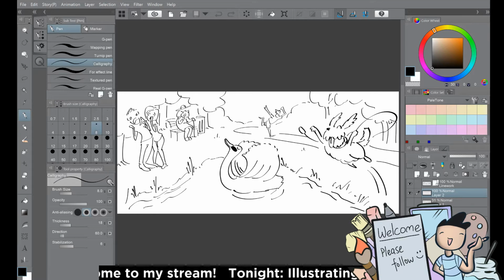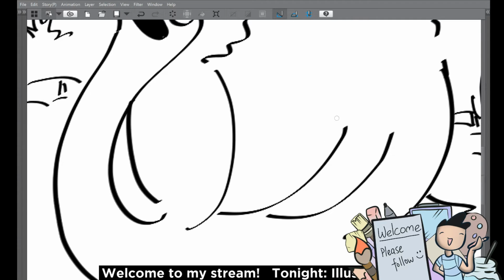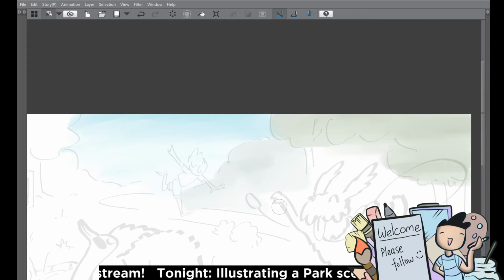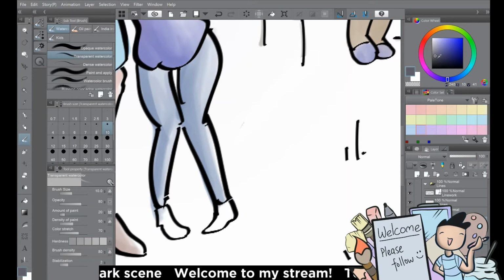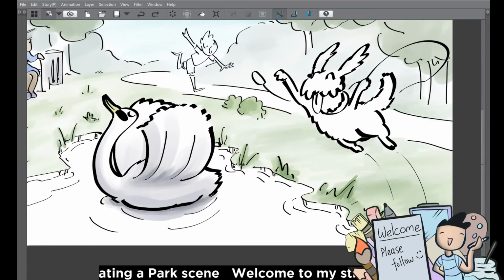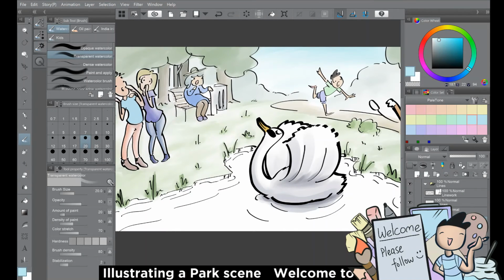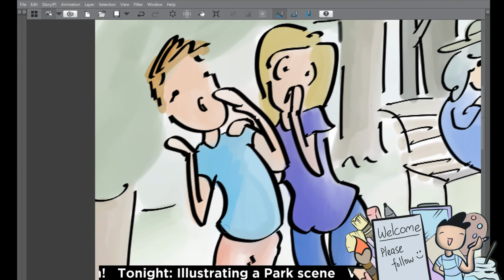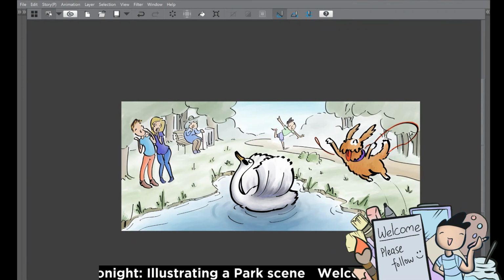Nelson Yiap Live Stream